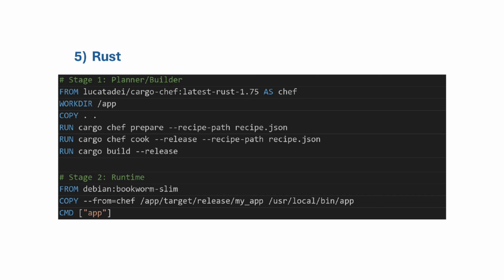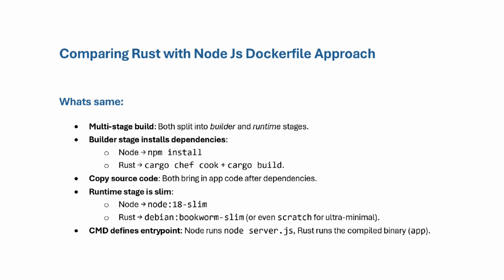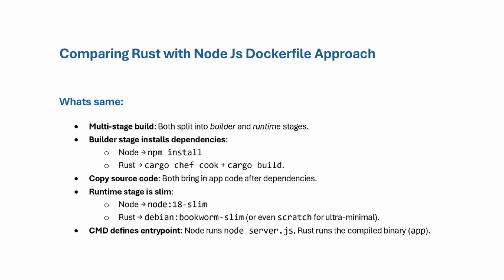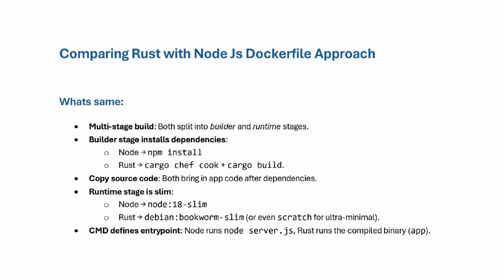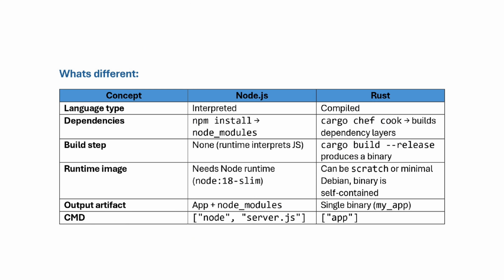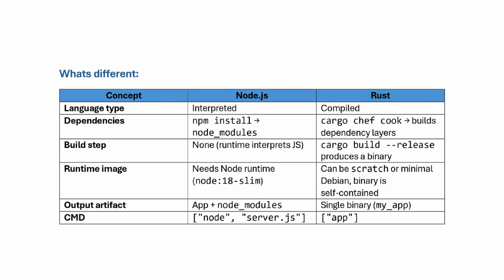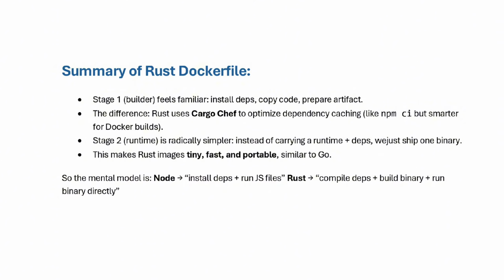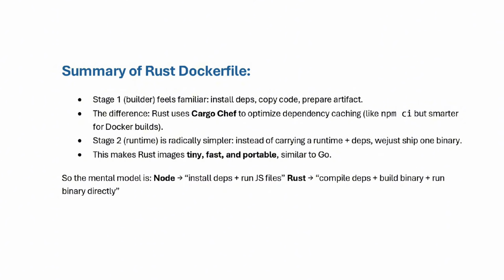Rust vs Node.js Dockerfile Explained | Best Practices & Comparison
In this video, we break down how to write a Dockerfile for a Rust application and compare it step-by-step with a Node.js Dockerfile. You’ll learn:
- How Rust’s compilation process impacts Dockerfile design
- Differences in base images, build stages, and caching strategies
- Why multi-stage builds are crucial for Rust but optional for Node.js
- Best practices for smaller, faster, and more secure containers

Whether you’re a backend developer, DevOps engineer, or just curious about containerization, this comparison will help you understand the unique challenges and optimizations for Rust vs Node.js in Docker.